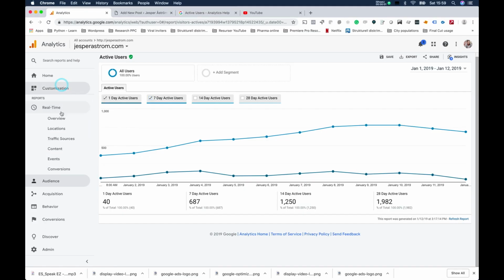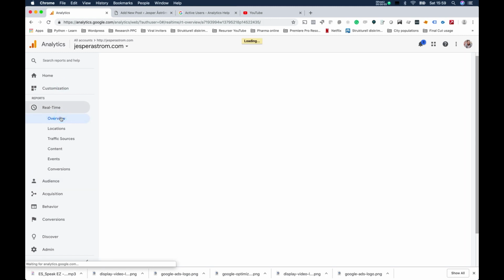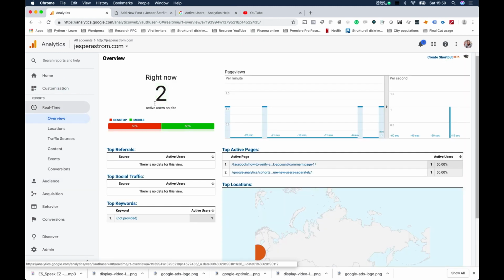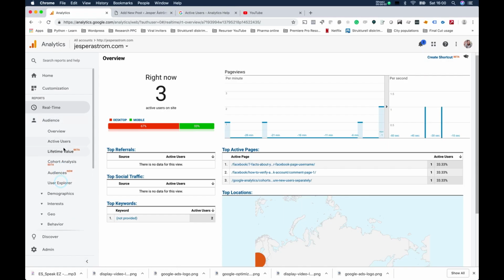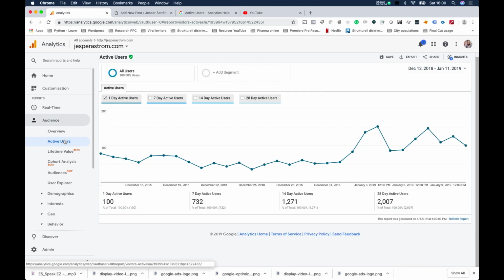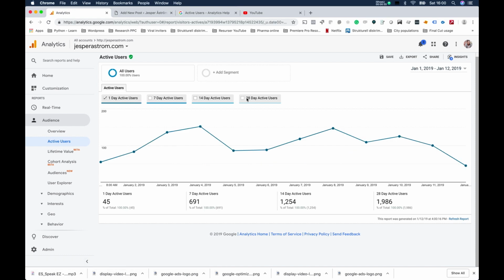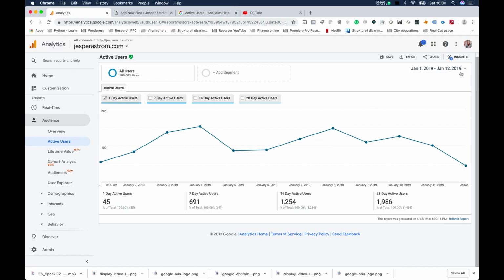How to use Active Users Report in Google Analytics - 2020 New Google Analytics video tutorials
In Google Analytics, the term "Active users" appear in two different places and mean two different things.

I know. It might seem a bit a* to care about something like this, but as they give you different insights I believe it is as good time as any to bring it up.